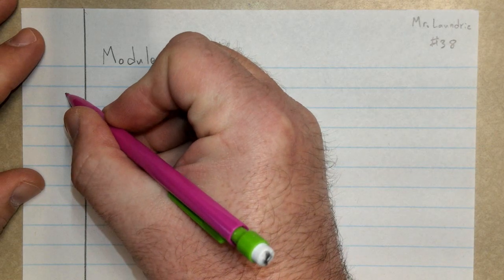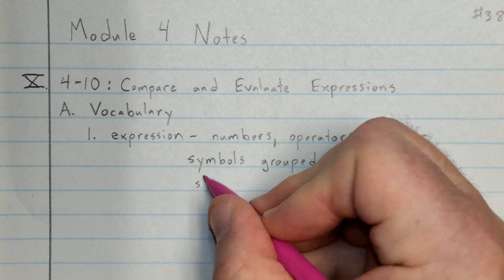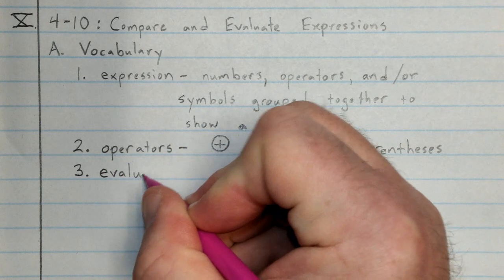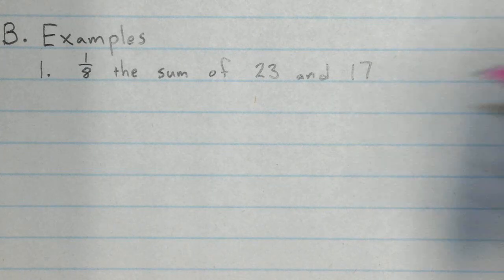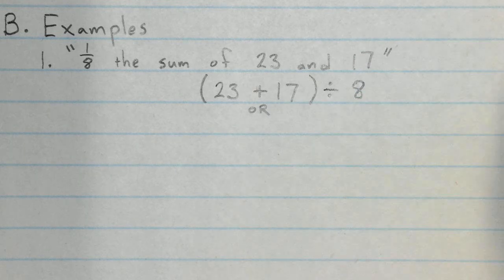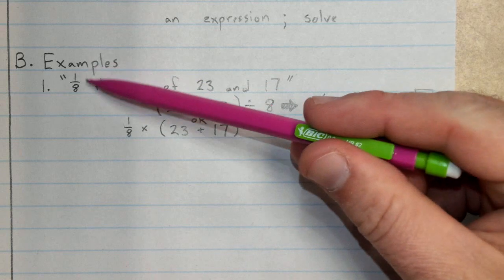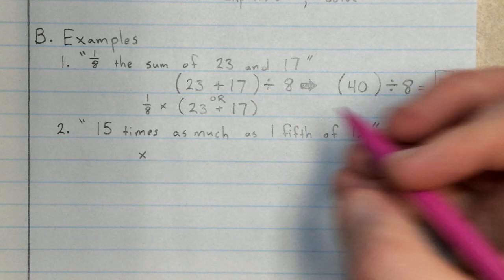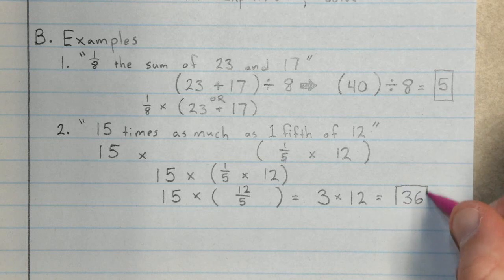Lesson 4-10: Compare and Evaluate Expressions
This video is to help prepare for Module 4, Lesson 10: Compare and Evaluate Expressions.